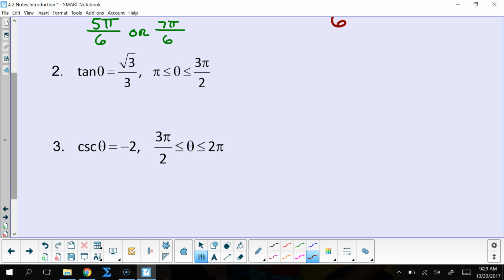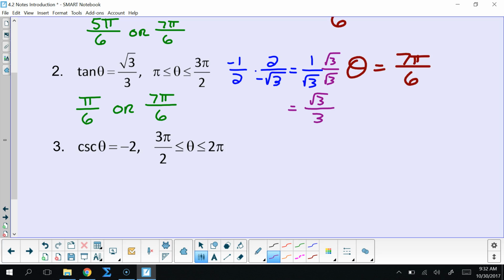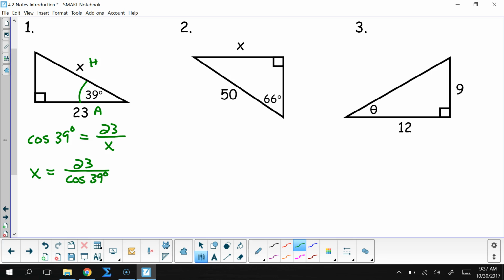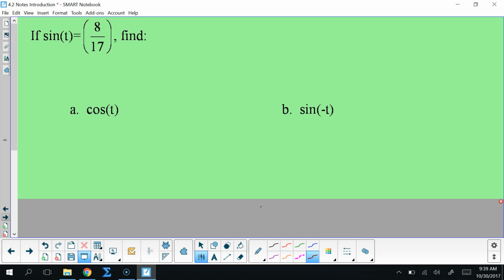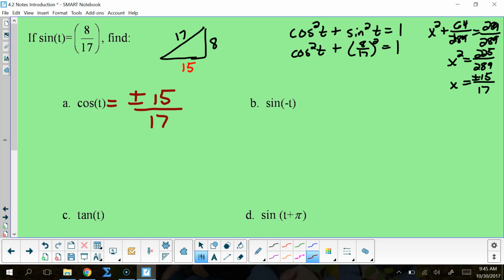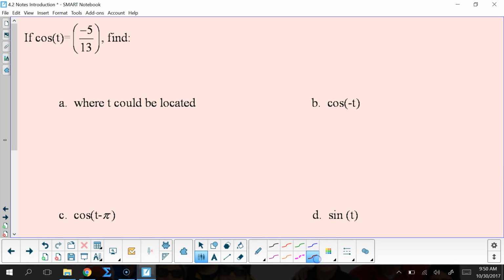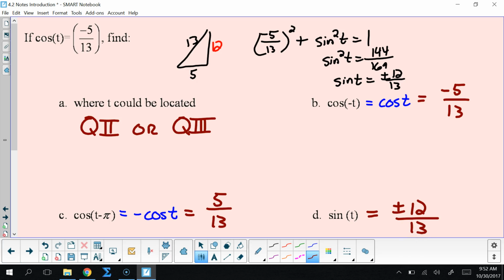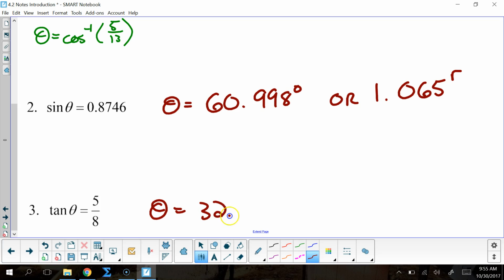M Oct. 30 - 4.2 Notes Day Two